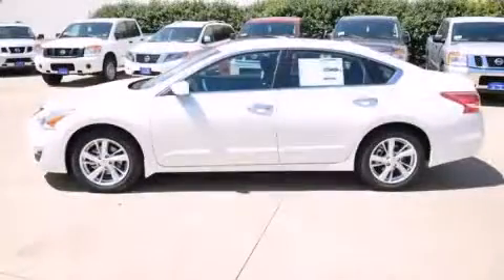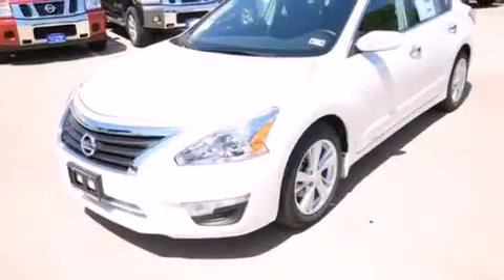2013 Altima Denton TX